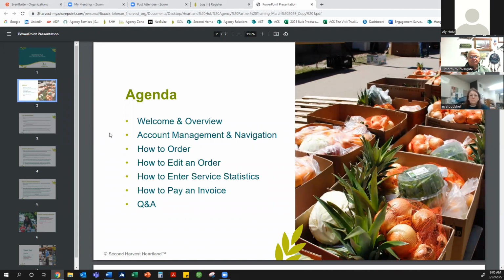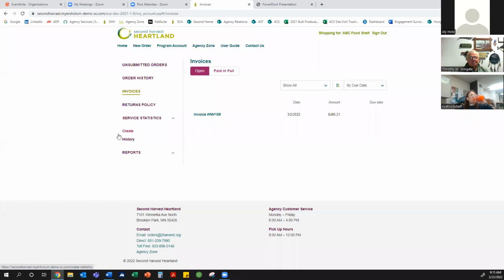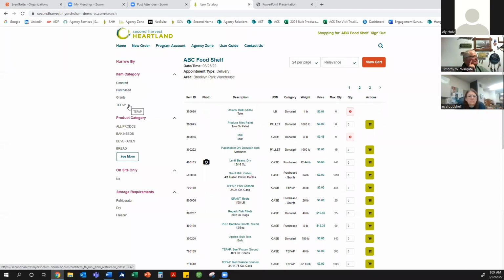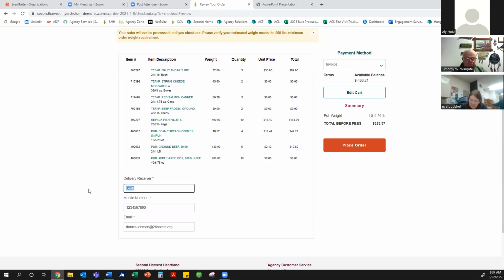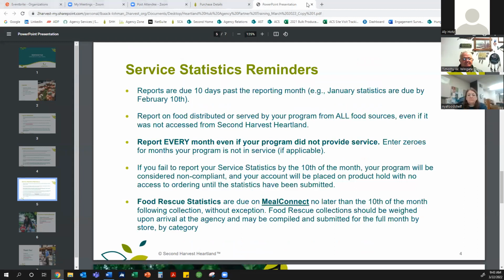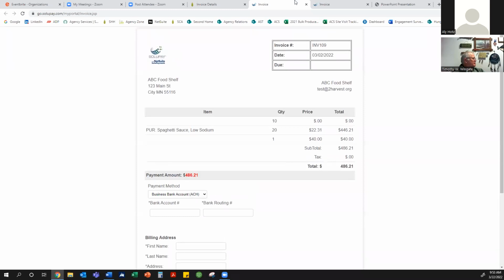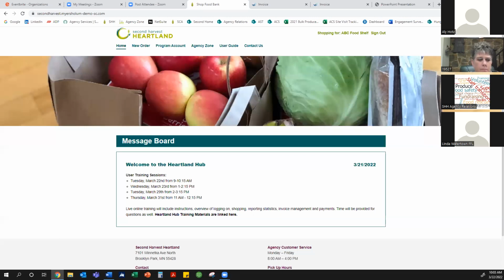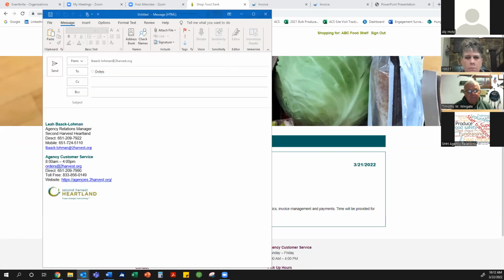Heartland Hub Training Session - 3/22/2022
Heartland Hub training session for Agency Partners.